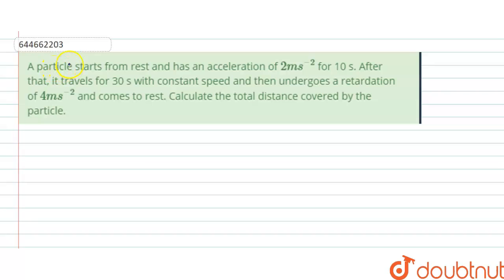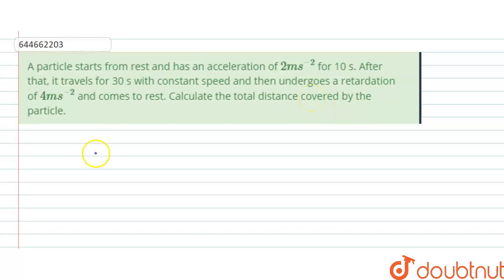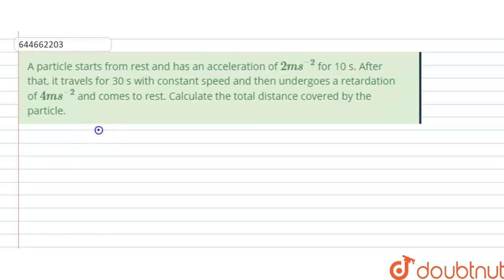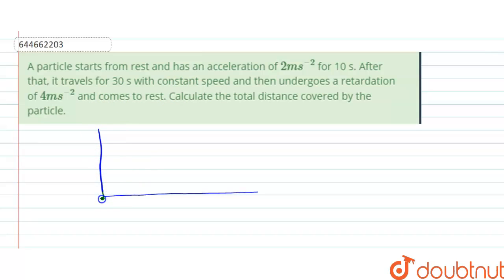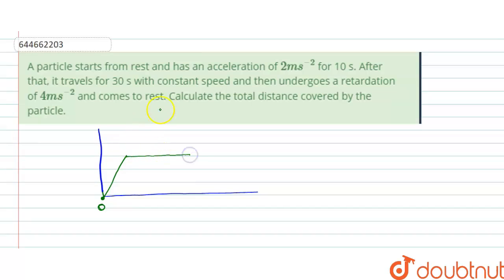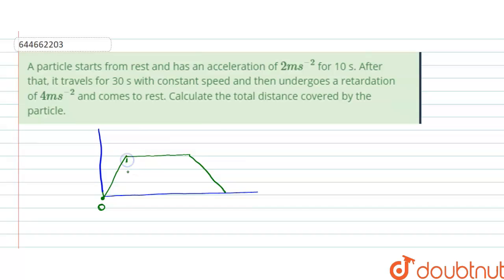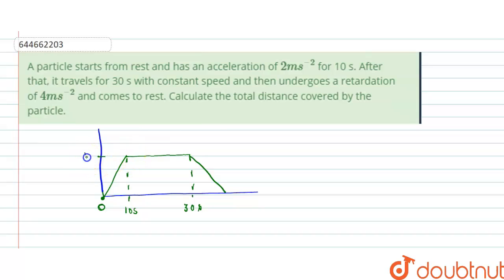A particle starts from rest and has an acceleration of 2 ms^(–2) for 10 s. After that, it travel...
A particle starts from rest and has an acceleration of 2 ms^(–2) for 10 s. After that, it travels for 30 s with constant speed and then undergoes a retardation of 4 ms^(–2) and comes to rest. Calculate the total distance covered by the particle.
Class: 12
Subject: PHYSICS
Chapter: Motion in Straight Line
Board:IIT JEE

👉 Have Any Query? Ask Us.